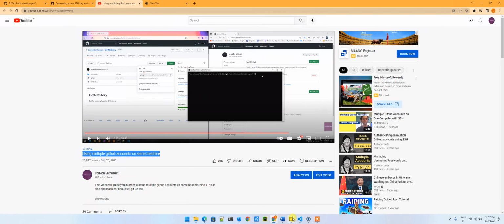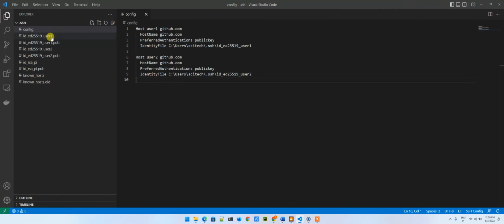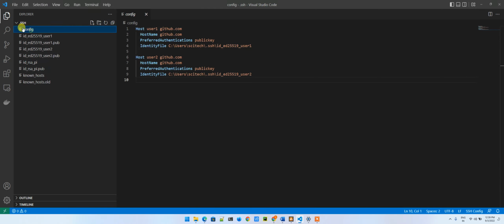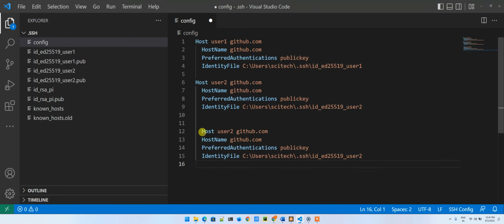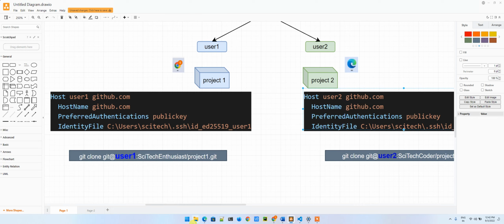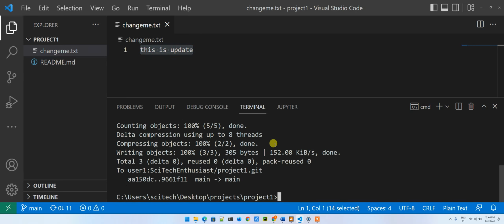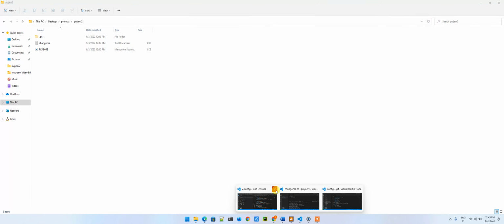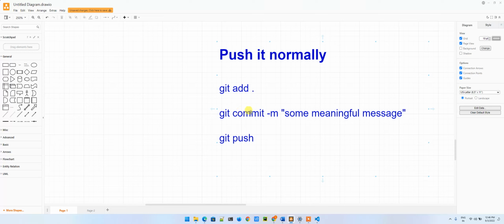Multiple github accounts